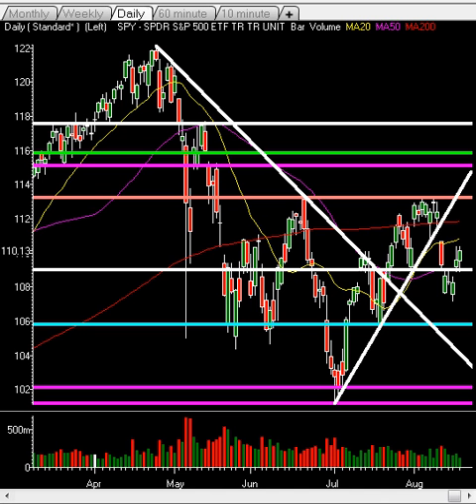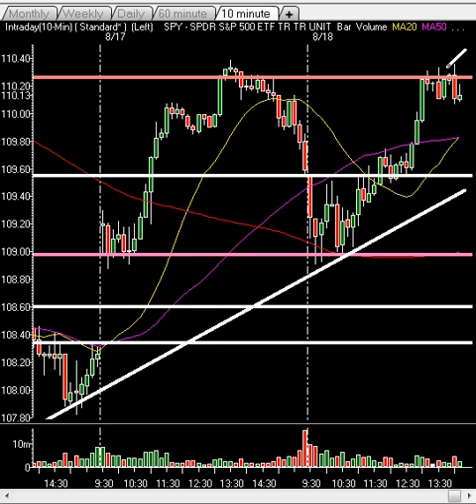Market Technical Analysis - Master Levels Tell The Story As 28% Winner Nail In 1 Day